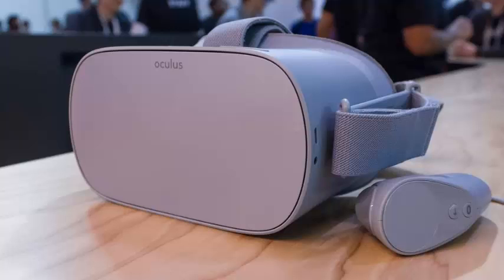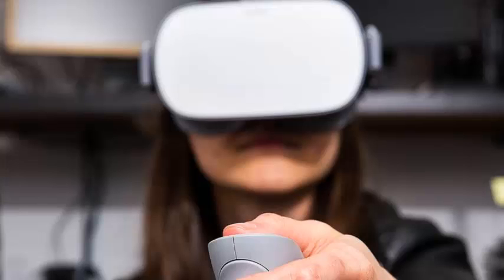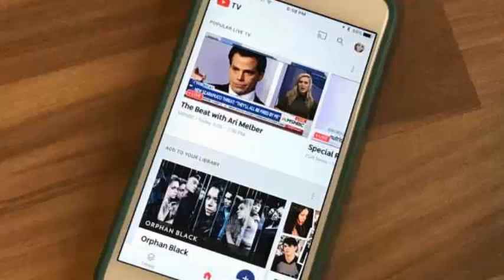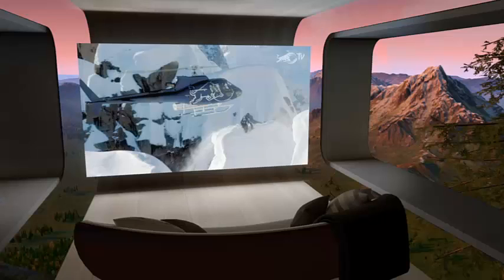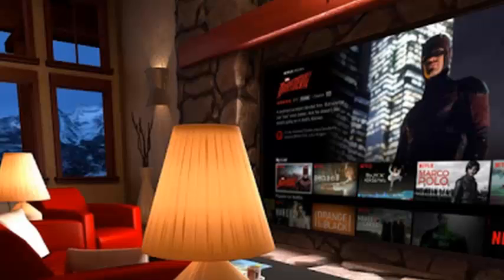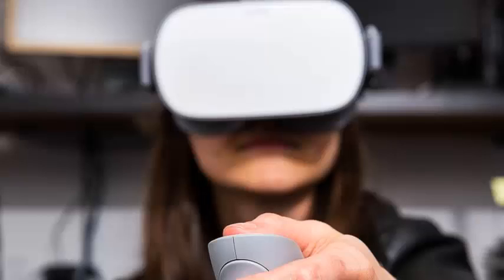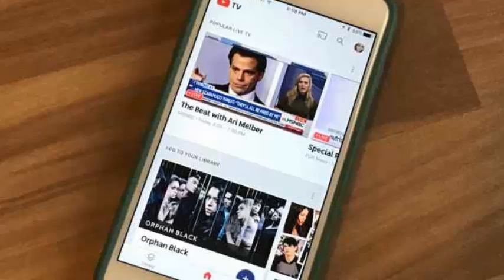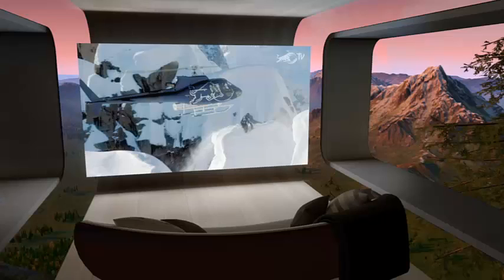OCULUS LAUNCHES ITS FIRST APP FOCUSED ON WATCHING TELEVISION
Oculus launches its first app focused on watching television Oculus is launching a TV application so that users can watch the video content on a large virtual screen on the Oculus Go headset.

The company highlighted Oculus TV at Facebook's F8 developer conference as one of four new applications created by Oculus that would allow users to get the most out of low-cost headsets. The application was supposed to launch at the end of May, but we can finally take a look at it.

Facebook wants a great selling point of the $ 199 Oculus Go, which is the cheapest home theater you can buy. Oculus TV is an important step to make all the functions related to the viewing of conventional videos easily available.

The application focuses on a virtual living room with a giant 2D screen where users can select videos to watch. It is not clear why this application exists outside of the social application Oculus Rooms, which also has a dedicated space for viewing videos, but it is likely that the company simply seeks to put additional emphasis on the device's video observation capabilities.

At the launch, the platform will have basic support for Facebook Watch (naturally), Red Bull TV and Pluto TV. This is not exactly a star-launching lineup for the service, which users surf similarly to an Apple TV interface, but the company is bothering new partners in the future, specifically annoying one with the sports network. ESPN